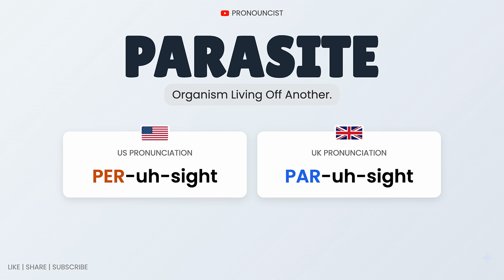How to pronounce PARASITE in British & American accent || Learn with syllables 🇺🇸🇬🇧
Learn how to pronounce "PARASITE" correctly in English 🇺🇸🇬🇧.

In this video, we break down the pronunciation step by step so you can clearly understand how to say PARASITE in both American and British accents.